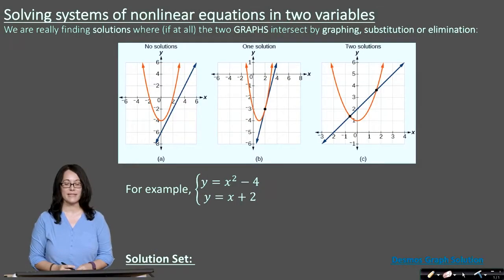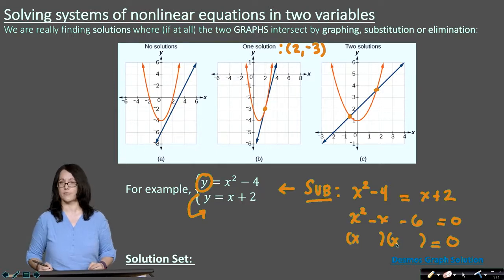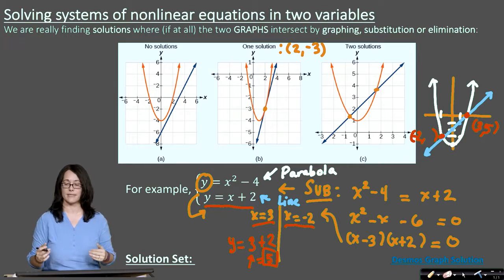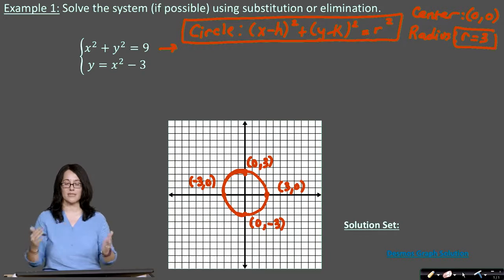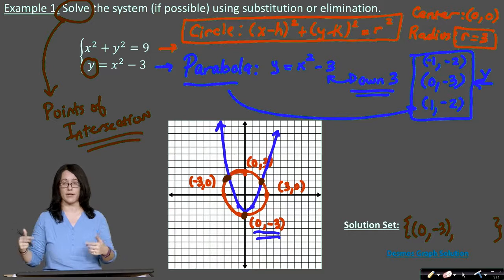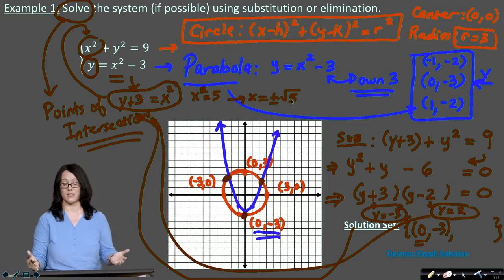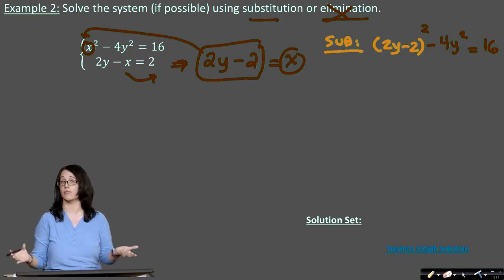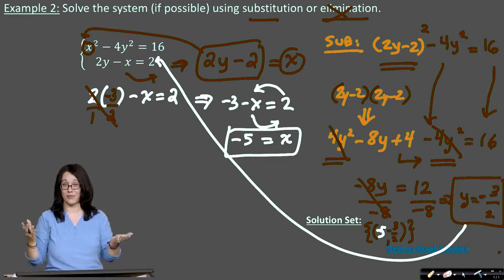Systems of Non-Linear Equations